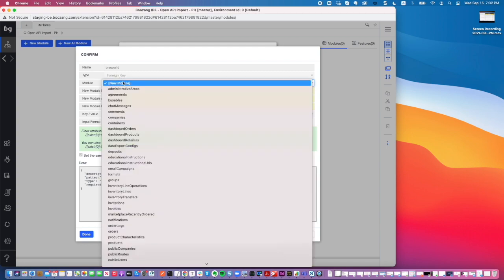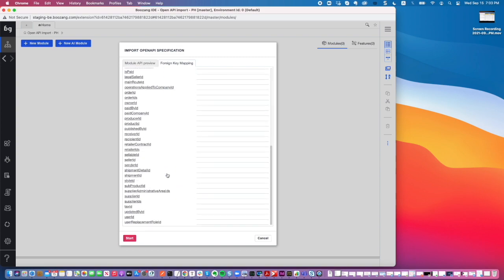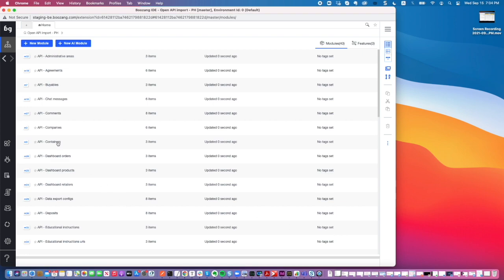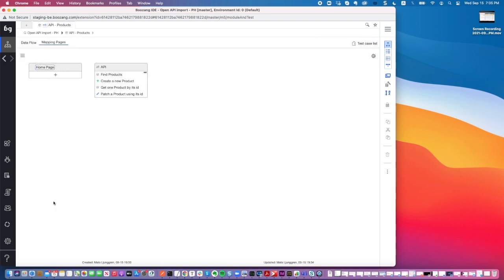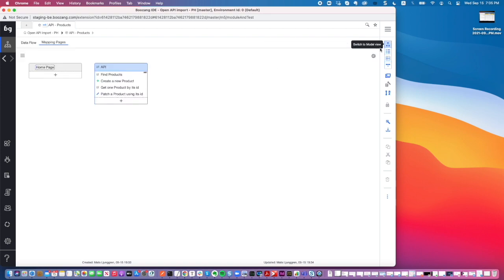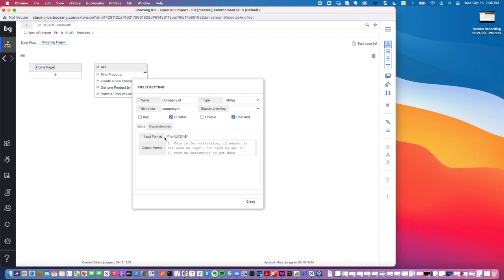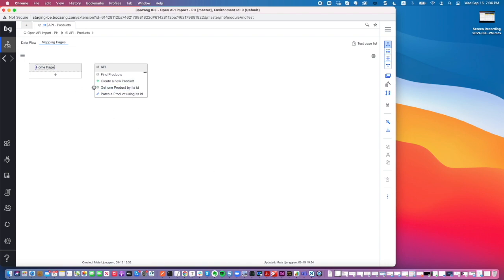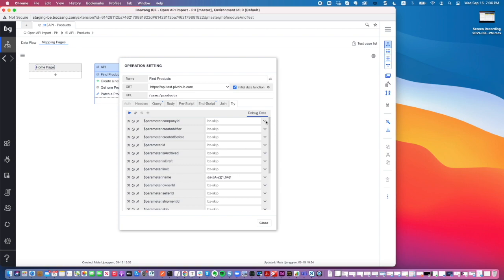Boozang Feature: Open API import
This video gives an introduction to Boozang Open API import (OAS 3.0) functionality.